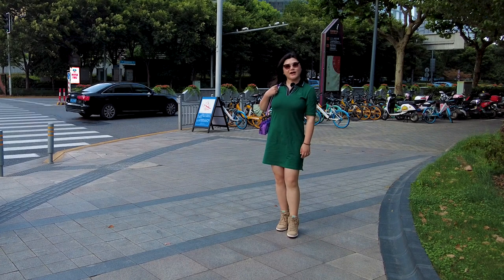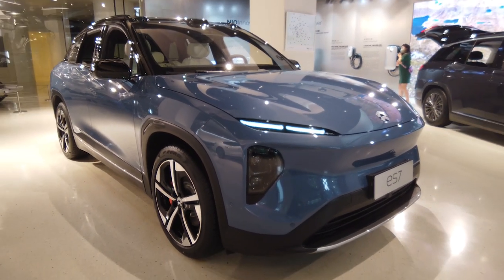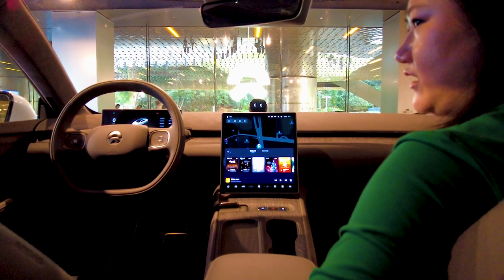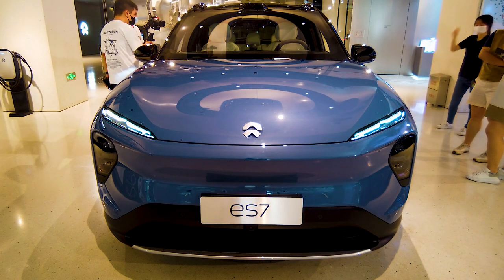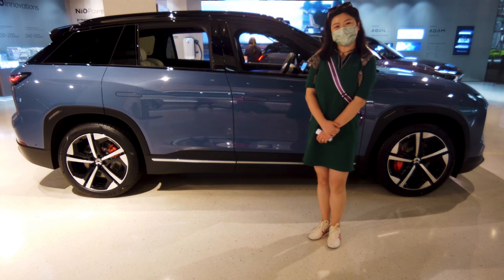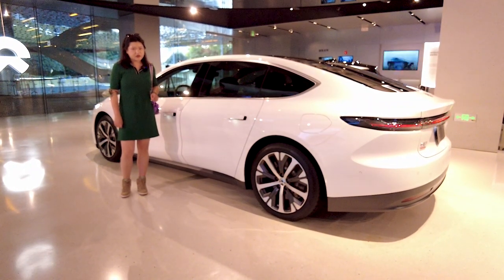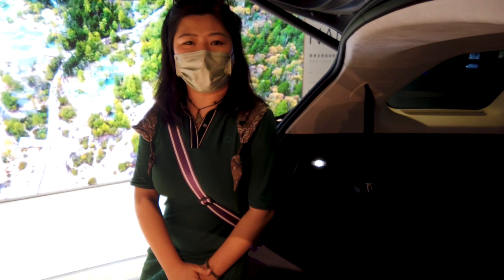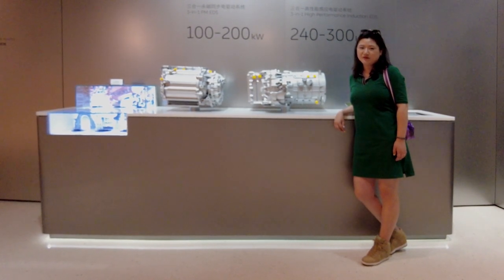NEW NIO ES7 - First look: There's a lot to like, and...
Recently we had the chance to visit the second release of NIO's second generation of EVs while it was briefly on display at the NIO Flagship shop in Shanghai. There's a lot to like. The Dolby Atmos sound system is mind-blowing and standard on the new generation of NI0s - ET7, ES7, and the upcoming ET5. We regret not having that in our own EC6; it wasn't even an option, but other than that, we still prefer the overall design of our EC6. When the new NIO outlets are operational shortly in Germany, Netherlands, Sweden, and Denmark later this year, the ET7, ES7, and ET5 will be the cars available. Norway will get them in addition to the first gen ES8 they currently have. Apparently, our EC6 model will not be going to Europe, which is a pity because it's a great-looking car - and still my design preference. One complaint so far: the massive rear-quarter blind spots, and no sensors, especially for the premium price. An alert tone was just added for objects (like people) when they're sensed passing in front of the car, which you can see through the windscreen with these human sensors called eyes, but blind spots are called blind spots for a reason. And they're massive, like two black holes swallowing up everything that enters their gravitational field.

We will be getting the NT 1.5 upgrade soon, we're not sure what it's called or what to expect, but we know major surgery will involve our EC6s hardware and software. We'll, of course, do a video about the experience.

We're invited to test drive an ES7 when one becomes available, and we'll take you along on that as well. If there's anything else you'd like us to cover, please let us know, and we'll be happy to address it.

None!